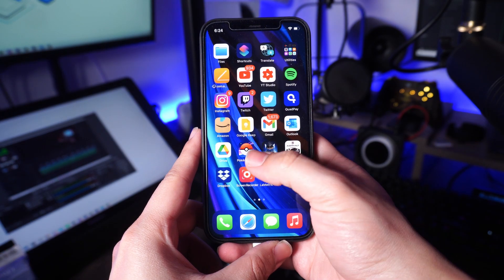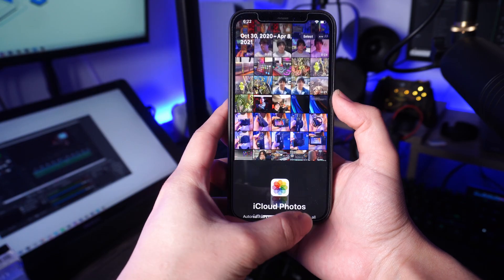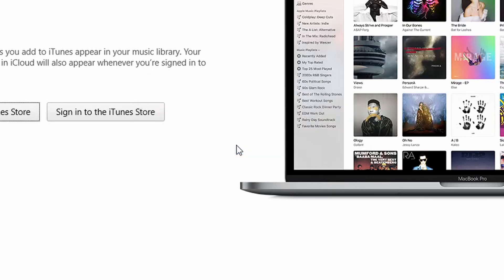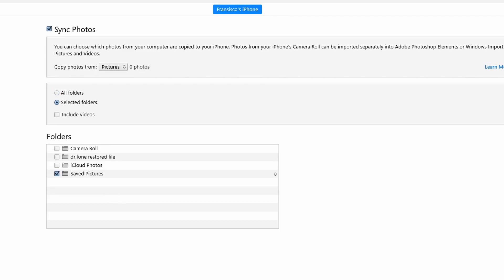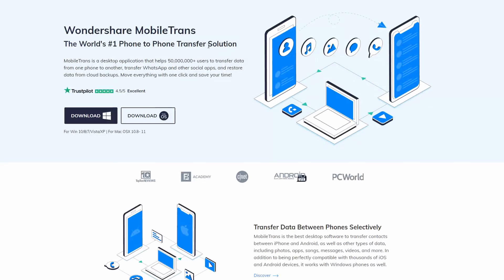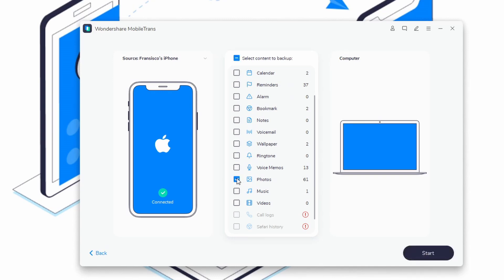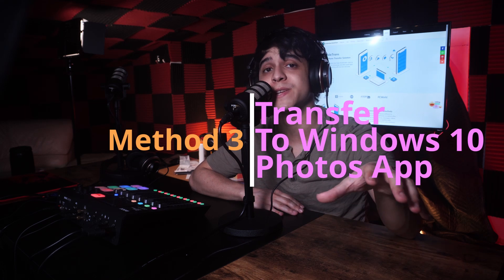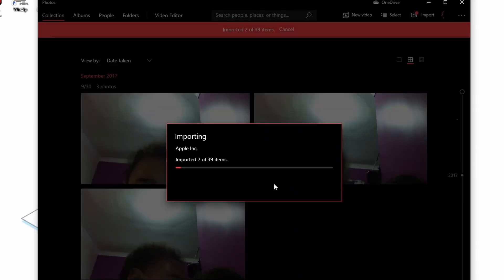3 Ways to Transfer Photos from iPhone To PC 2021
Learn three ways to transfer your photos from iPhone to PC in this video:

Method 1: How to transfer photos from iPhone to PC with iTunes
Method 2: How to transfer iPhone pictures to a computer with MobileTrans – Backup
Method 3: How to transfer pictures from iPhone to PC with Windows Photos

Timestamps:
00:00 Intro

00:50 Method 1: How to transfer photos from iPhone to PC with iTunes
Step 1: Organize the folders of photos on the iPhone. It is the first step when you have multiple folders of images. So, you need to combine the different subfolders into one large folder for ease of transfer.
Step 2: Check your current version of iTunes. You must upgrade it to version 12.5.1 or later.
Step 3: The third step is to connect the iPhone with PC via USB cable and unlock the device with the required passcode.
Step 4: Tap Trust This Computer to allow the transfer of photos from iPhone to PC.
Step 5: Open iTunes and click on the iPhone device’s icon. Then, hit the Photos tab under the section to check Sync Photos box.
Step 6: Select your desired folders from the drop-down menu and hit the Apply button to start the transfer.

02:30 Method 2: How to transfer iPhone pictures to a computer with MobileTrans – Backup
Step 1: Connect your iPhone with PC
Install MobileTrans from the official website and connect the iPhone with PC after hitting the Backup module.
Step 2: Select the photos
A window will appear after connecting the iPhone with a PC. Here, you need to select content to backup, which is Photos in this case. It shows all the supported content that can be transferred for backup from iPhone to PC.
Step 3: Begin Backup
Hit the Start button after selecting the desired content. It will immediately start the backup, which you can further restore using the MobileTrans Restore module.

03:55 Method 3: How to transfer pictures from iPhone to PC with Windows Photos
Step 1: Connect the iPhone with PC via the USB cable.
Step 2: Go to the Start menu, taskbar, or desktop to launch Photos.
Step 3: Select Import present in the top-right corner.
Step 4: All the photos will get selected by default, so it would help if you chose them not to import.
Step 5: Select Continue for further process. Remember not to unplug the iPhone during the process.